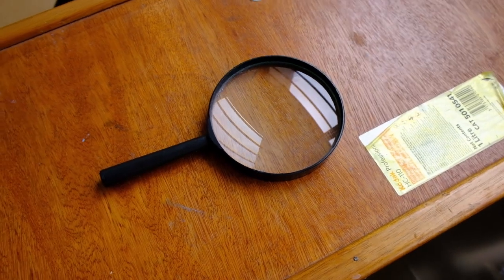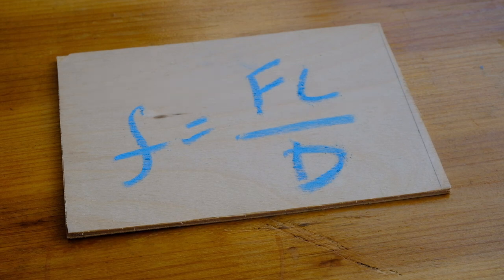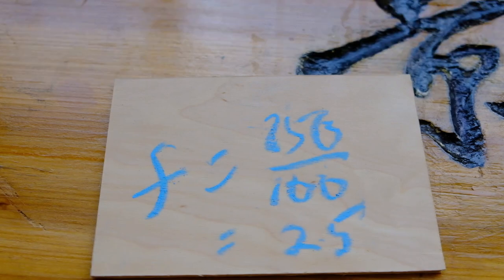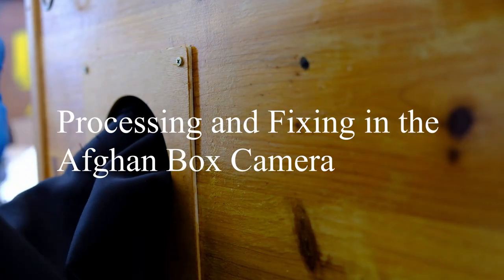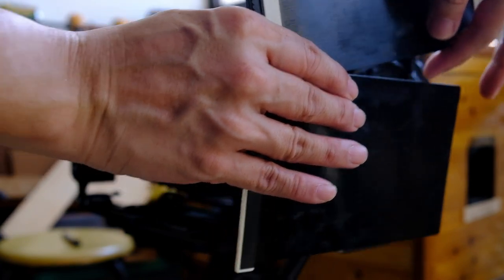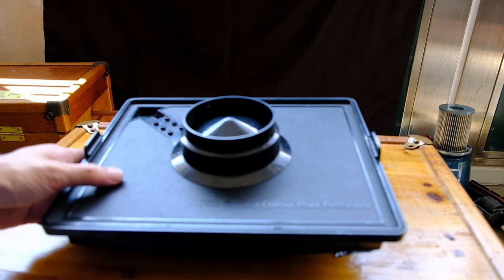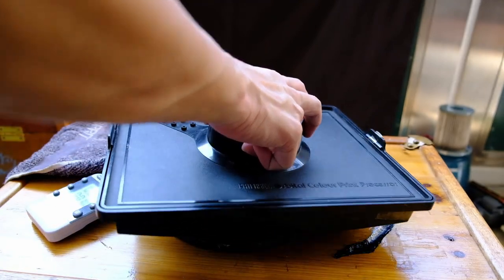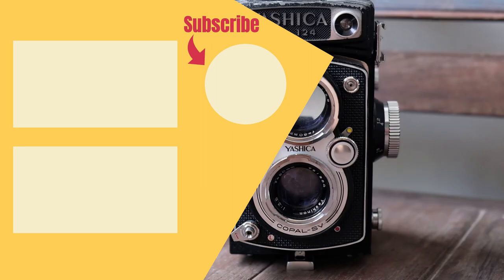Film photography - Fun with magnifying glass as a camera lens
Having some fun trying to use magnifying glass as a camera lens. A magnifying glass is basically a biconvex lens.  That means the lens surface curves outwards on both sides.

So how do I control the exposure for this shutterless lenses? First I tried it with the Afghan box camera using a lens cap to act as the shutter. With this camera, I chose to use Ilford RC photo paper as the shooting medium.

Next I tried it on my Chamnonix 4x5 camera with Shanghai 4x5 film. With a faster ISO I have to use a different method to control. This is the so called Galli shutter method. Do  watch the video til the end !

Let me know if you have any comments or questions.

1. Ilford Multigrade RC paper
2. Ilford Multigrade Paper Developer
3. Ilford Rapid Fixer
4. Shangai 4x5 Film

Video camera used : Fujifilm X-H1 About me
I have been doing fim photography, darkroom  printing since 2003. Since then,  I have also been doing alternative processes such as albumen printing, kallitype printing, wet plate and dry plate photography. My favorite cameras are the Nikon FM2 and Nikon F2 and my favorite films are Fomapan 100, Kodak Ektar, Fujifilm Velvia, Rollei Superpan. with The various genres of photography I enjoy doing are landscape photography, portrait photography,

Being new to Youtube, I appreciate the works of other film photographers on youtube, such as Willem Verbeeck, Matt Day, Bigheadtaco and many more